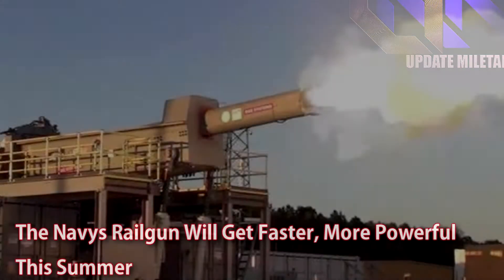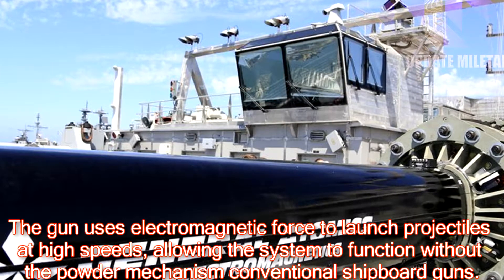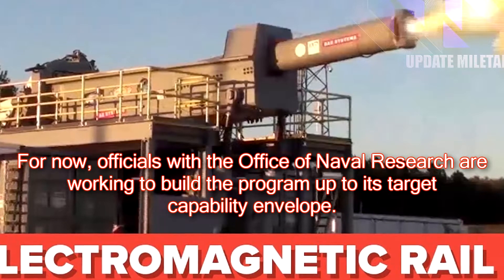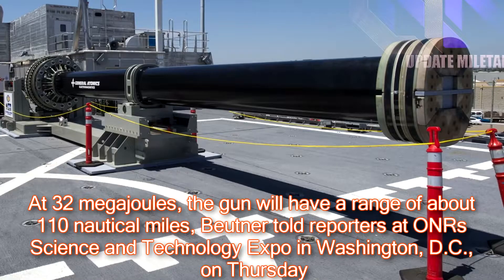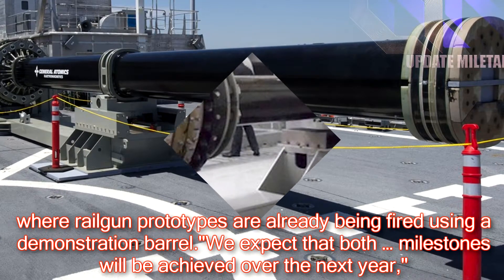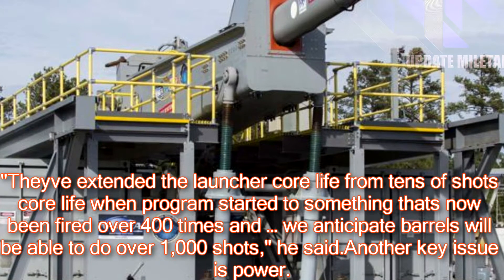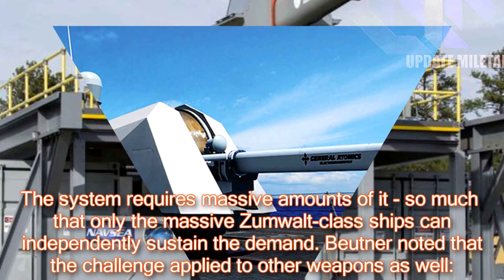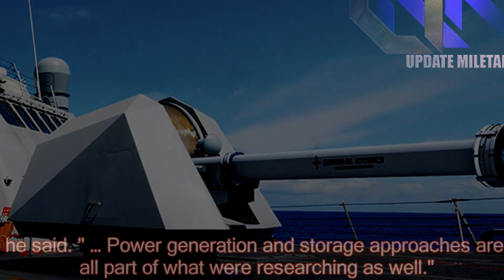The U.S. Navy's Next Super Weapon: Railguns!!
Summary:
The Navy’s futuristic electromagnetic railgun is set to take a major developmental step forward this summer as developers work to increase the number of shots it can fire per minute and the power behind the system.

The railgun has been a pet project for the Navy for more than a decade since early testing of a prototype for a shipboard system began in 2006. The gun uses electromagnetic force to launch projectiles at high speeds, allowing the system to function without the powder mechanism conventional shipboard guns.

In theory, a railgun would be safer and potentially cheaper to fire than traditional weapons. Navy plans have called for installing the railgun on the Navy’s three DDG-1000 Zumwalt-class destroyers, but it’s not clear when that will happen.

For now, officials with the Office of Naval Research are working to build the program up to its target capability envelope.

This summer and into next year, work will focus on increasing the power with which projectiles are fired to the target of 32 megajoules, and increasing what’s known as the rep rate to 10 shots per minute, or one every six seconds, said Dr. Tom Beutner, head of Naval Air Warfare and Weapons for ONR.

At 32 megajoules, the gun will have a range of about 110 nautical miles, Beutner told reporters at ONR’s Science and Technology Expo in Washington, D.C., on Thursday.

Engineers will bring a new composite launcher designed to support the increased power and rep rate to Naval Support Facility Dahlgren, Virginia’s Terminal Range, where railgun prototypes are already being fired using a demonstration barrel.

“We expect that both … milestones will be achieved over the next year,” Beutner said of the planned rep rate and power increases.

The system still has crucial issues that need to be resolved. The system sustains significant wear-and-tear when it’s fired because of the power behind the projectile, leading to worries that the gun will break down too fast. Beutner said that parts of the system are being developed for longevity.

“They’ve extended the launcher core life from tens of shots’ core life when program started to something that’s now been fired over 400 times and … we anticipate barrels will be able to do over 1,000 shots,” he said.

Another key issue is power.

The system requires massive amounts of it — so much that only the massive Zumwalt-class ships can independently sustain the demand. Beutner noted that the challenge applied to other weapons as well: when the Navy tested its new Laser Weapons System aboard the amphibious transport ship Ponce this month, testers took their own power sources with them to simplify the challenge.

“ONR is starting to look at that … what that future ship power system needs to be in order to power, not just railgun, but a variety of electromagnetic weapons,” he said. ” … Power generation and storage approaches are all part of what we’re researching as well.”

Credit:
My Intro Song: Quatro – Parrad